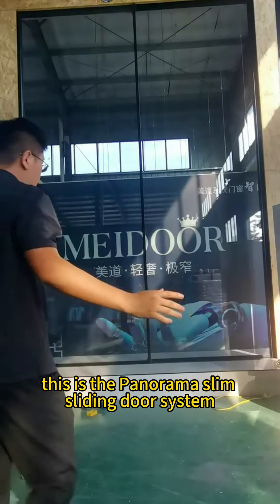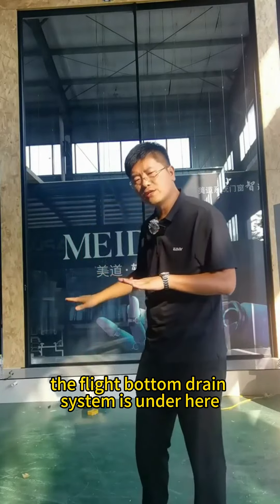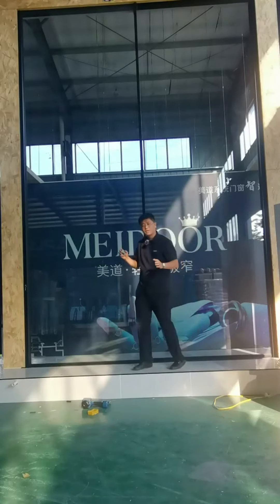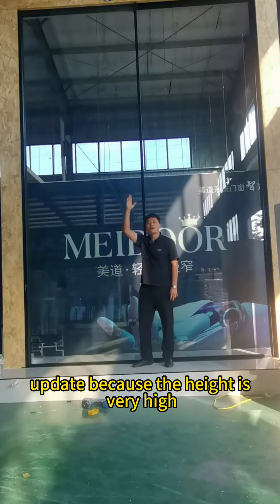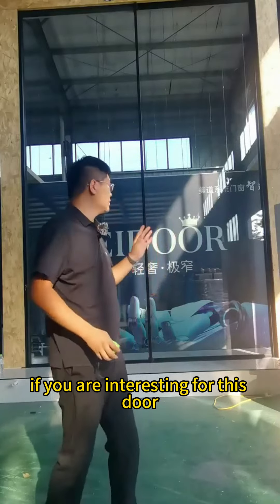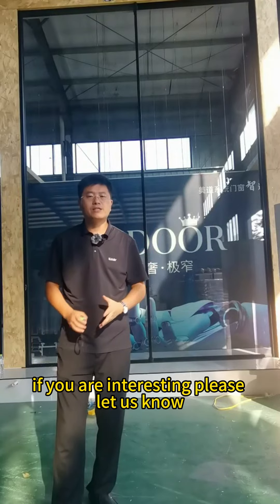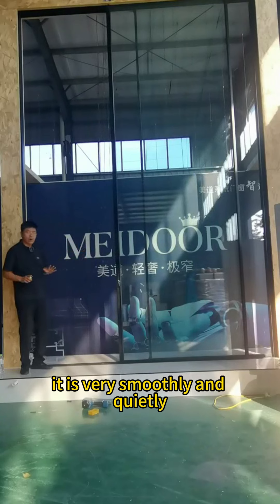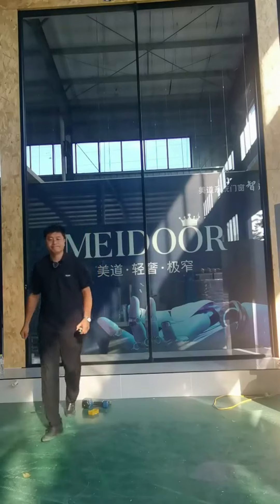panoramic door system#aluminumdoor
MEIDOOR factory aluminum doors glass panoramic slim sliding door for villa.More product info，pls check our